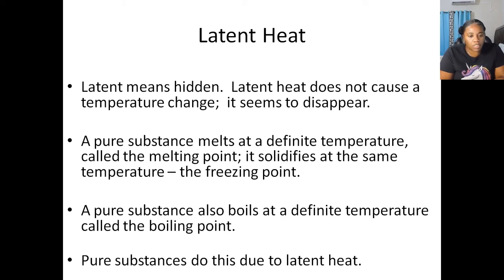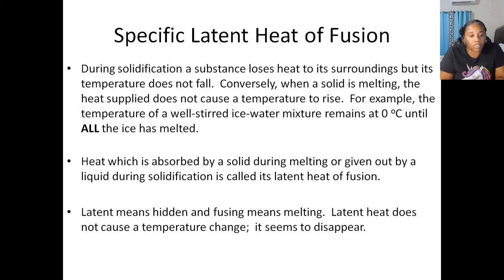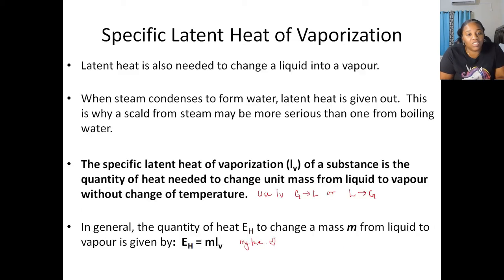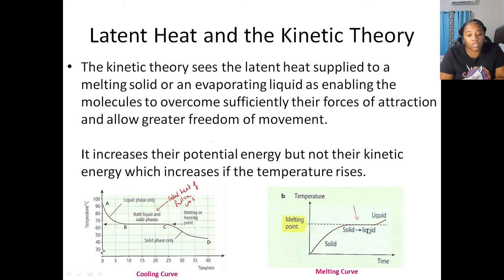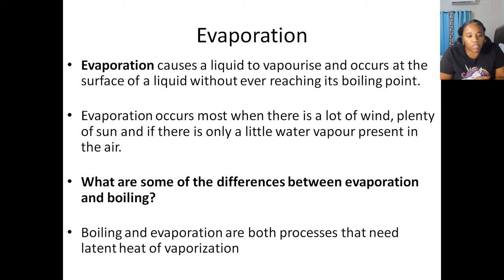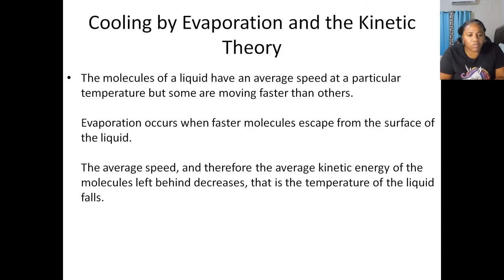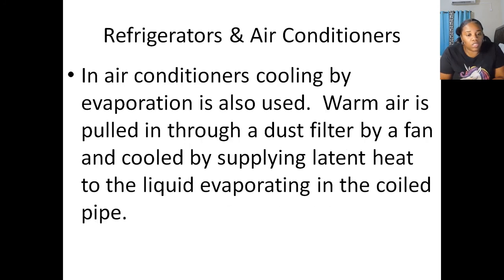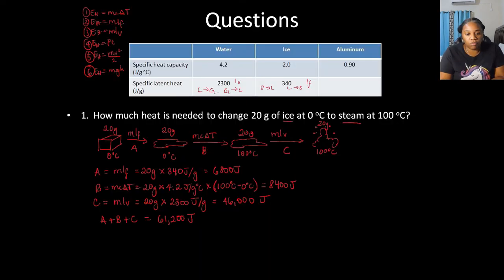Thermal Physics Part 7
Learn about:
a.  Latent heat of fusion
b.  Latent heat of vaporization
c.  How devices such as refrigerators and air conditioners operate by removing latent heat